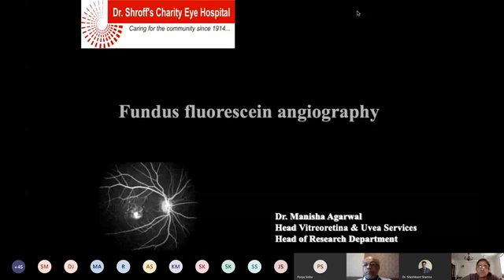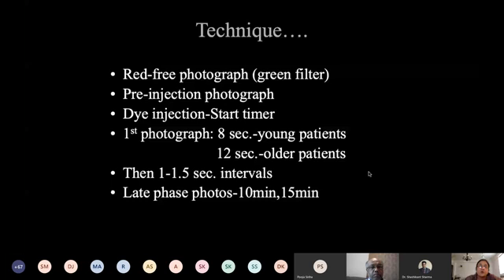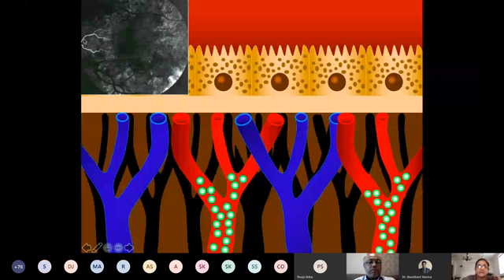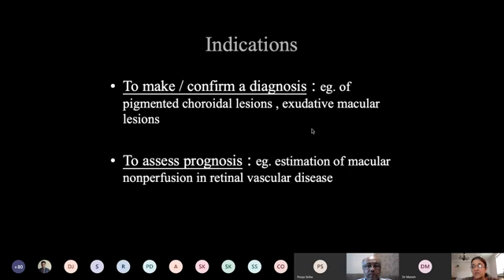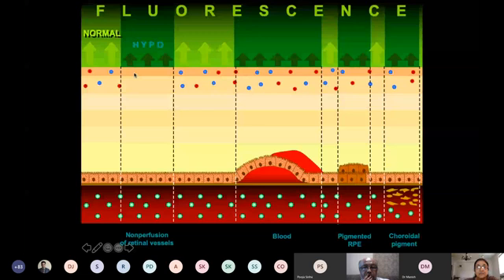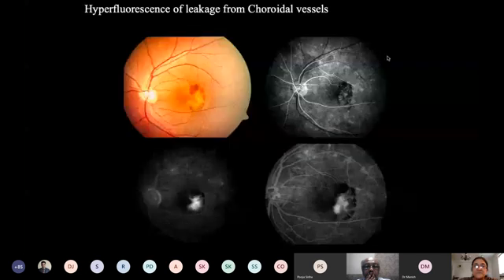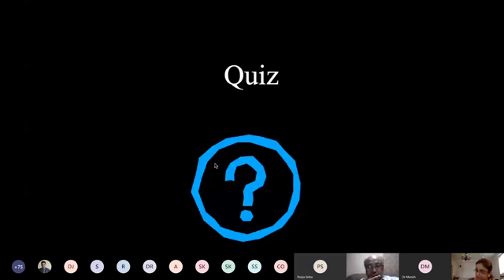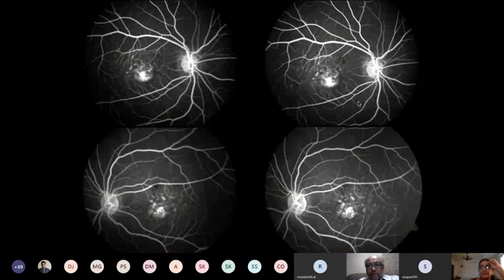Retina,Session 1, Day 3, A virtual PG teaching initiative, A B Eye Institute, Patna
DR Manisha Agarwal